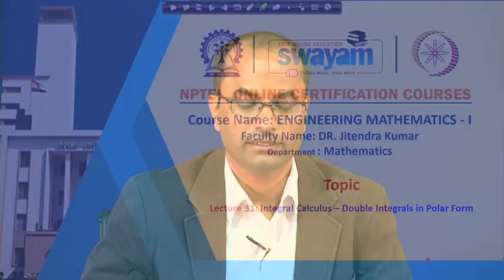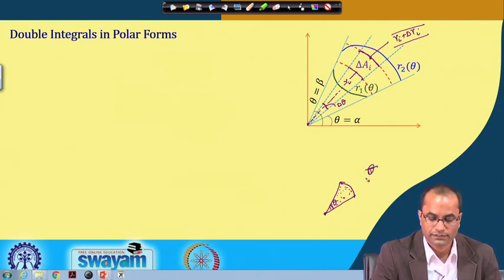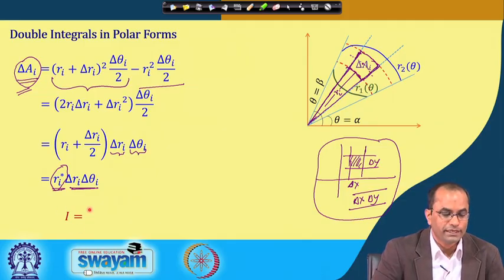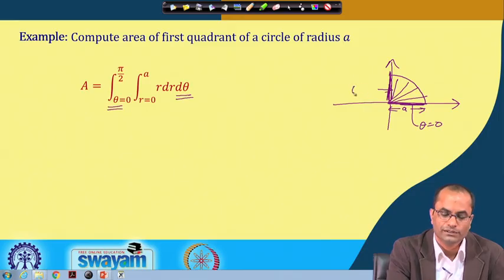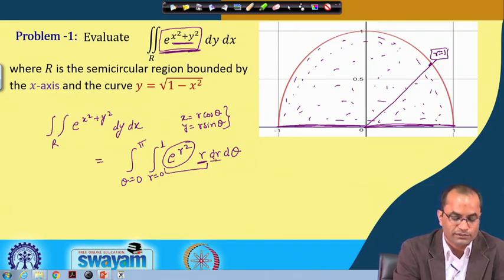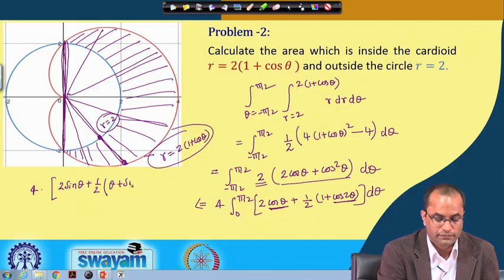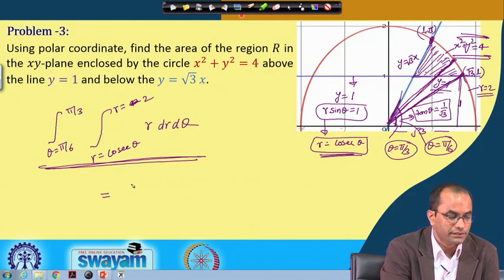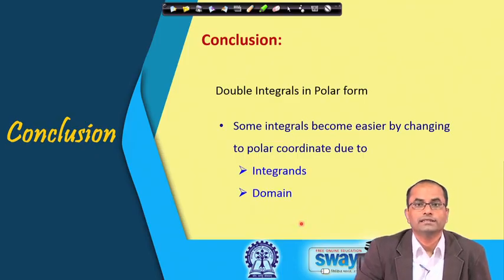Lecture 31: Integral Calculus –Double Integrals in Polar Form